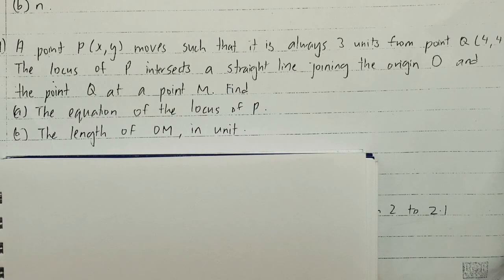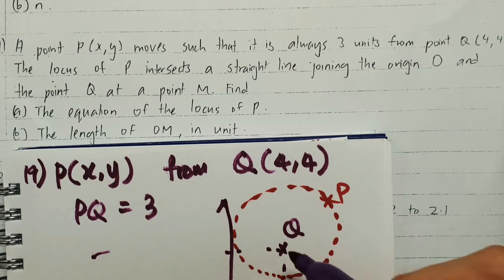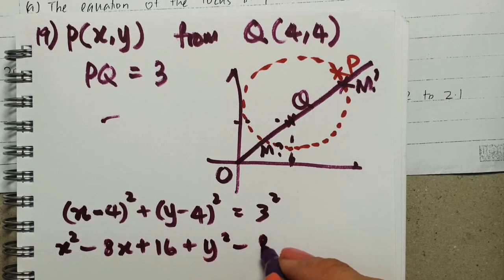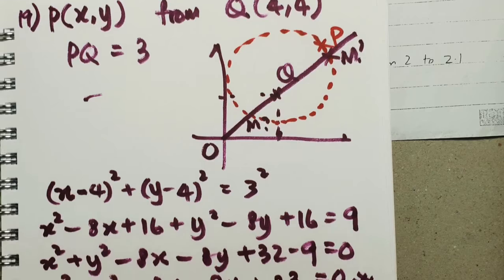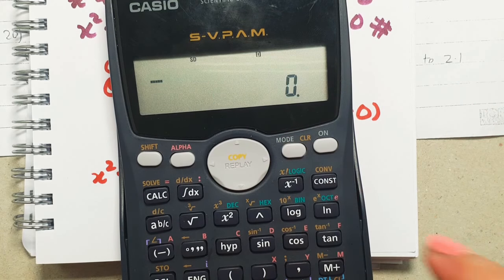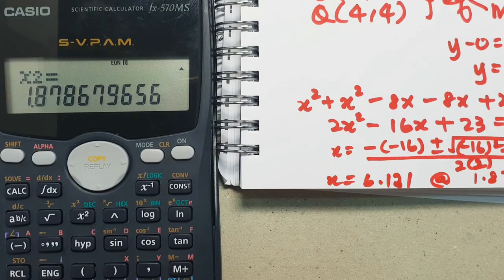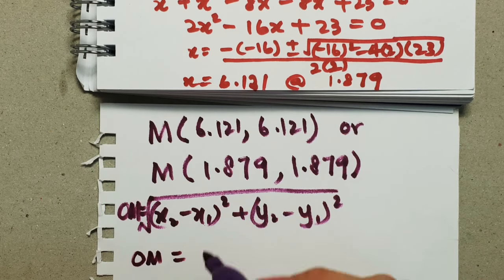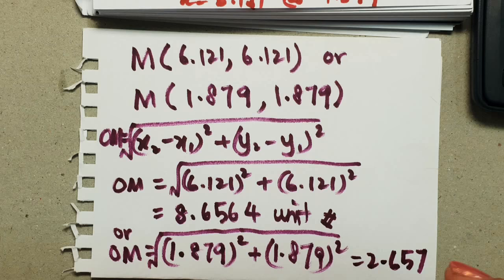#18 Form 4 Additional Mathematics Year End Revision